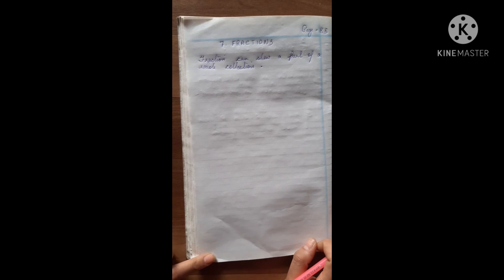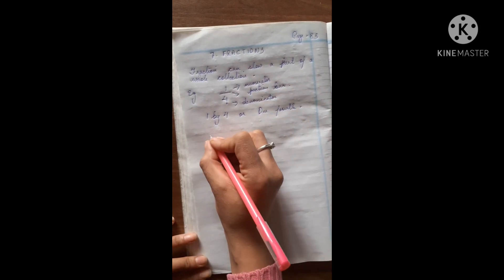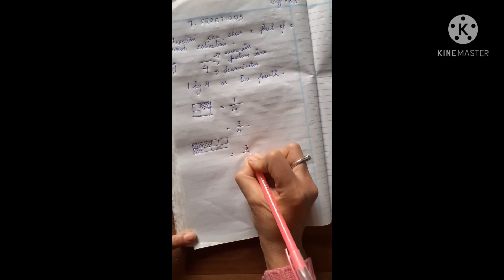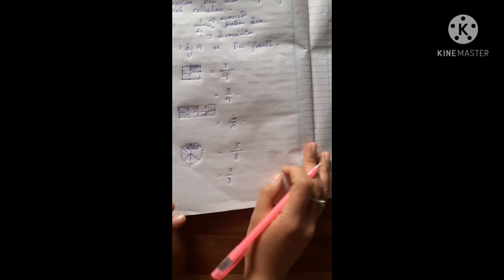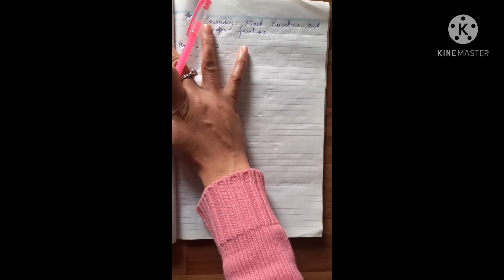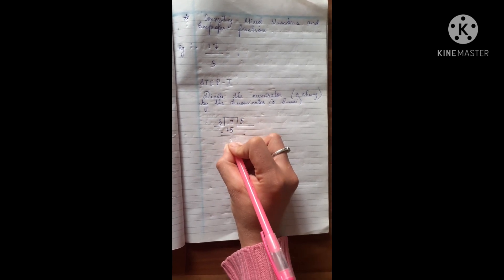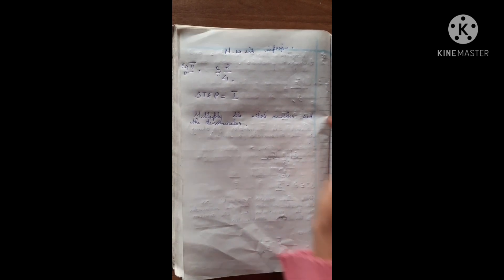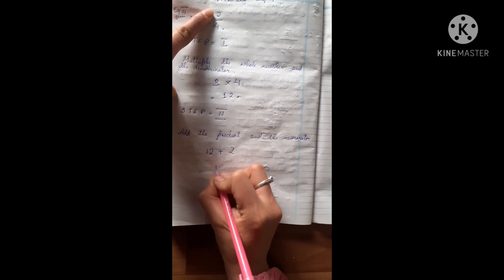Fractions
class4 by Aashalata.Badami